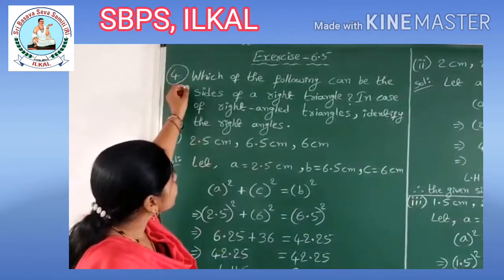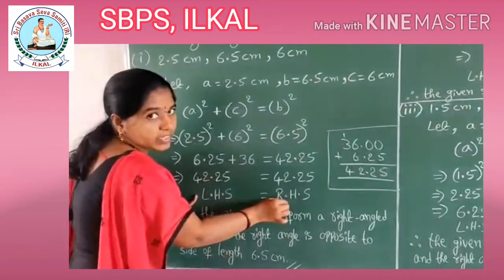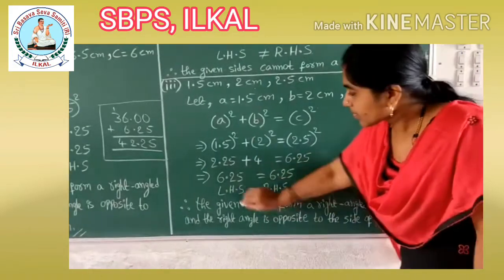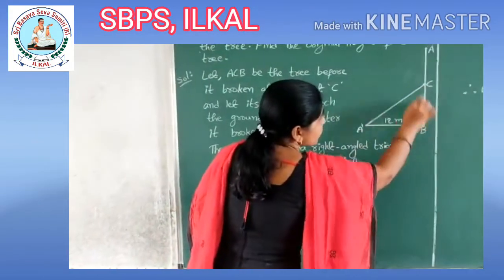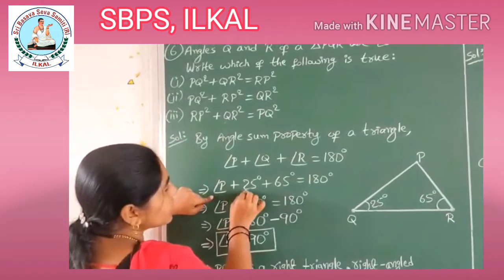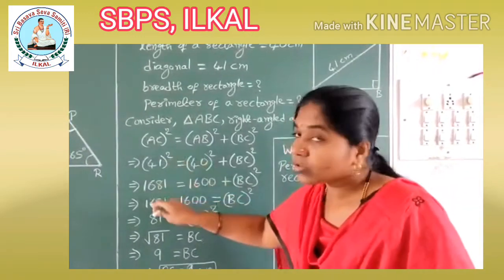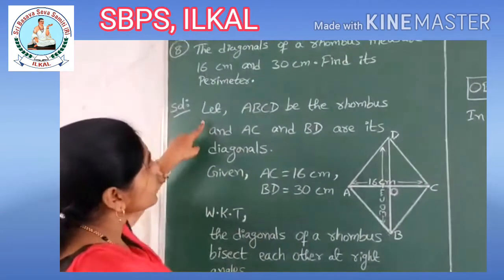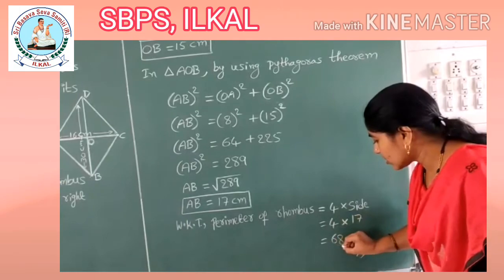Chapter - 6: The Triangle and its Properties Exercise - 6.5 (Part - 2)